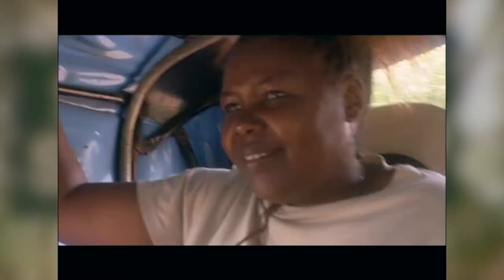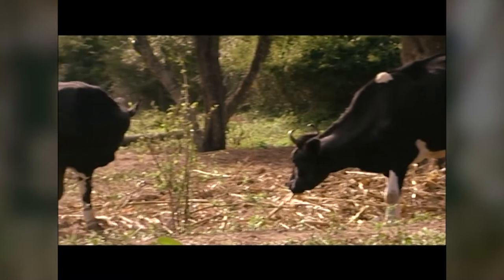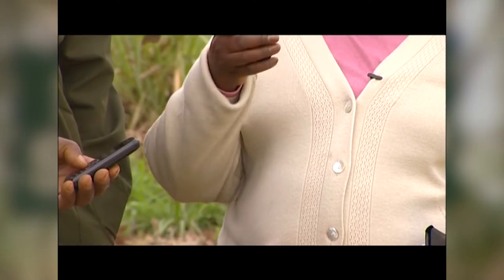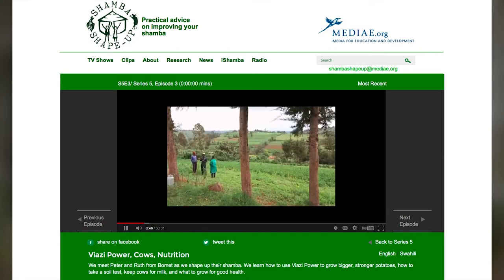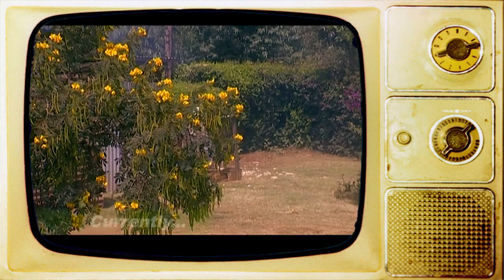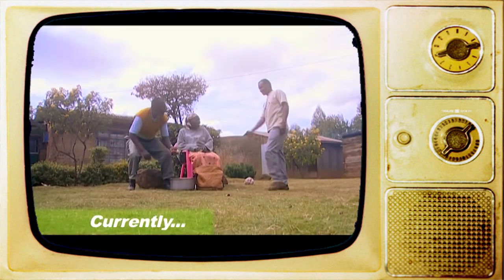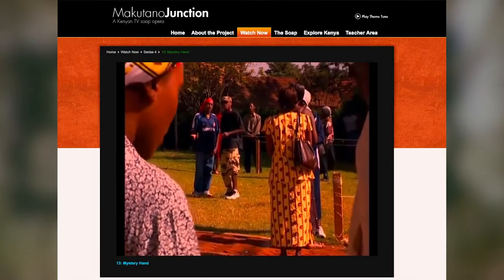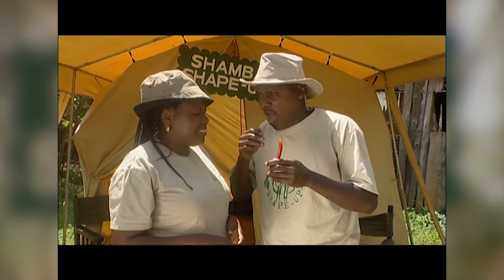KM Insights: Shamba Shape Up, Part 1 of 3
“Shamba Shape Up” is a makeover-style reality TV show filmed in Kenya, Uganda and Tanzania. Filmed and produced by Mediae, each week, the popular series features a different farm and new challenges that are tackled during a four-day visit from the show’s team of presenters and experts. By the end of series 5, “Shamba Shape Up” boasted an audience of about 10 million viewers.

In this KM Insights interview, USAID ICT Advisor for Agriculture Judy Payne sat down with Shamba Shape Up Account Manager Anne Marie Stein to talk about the show, its success, and impact in East Africa.